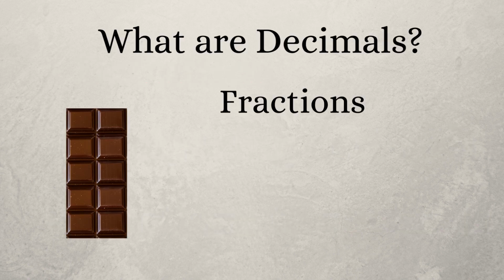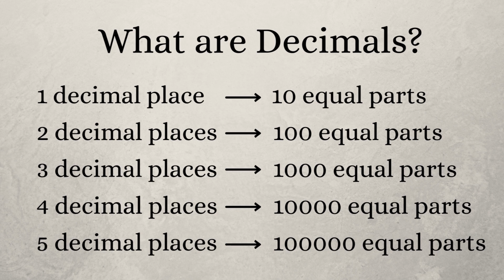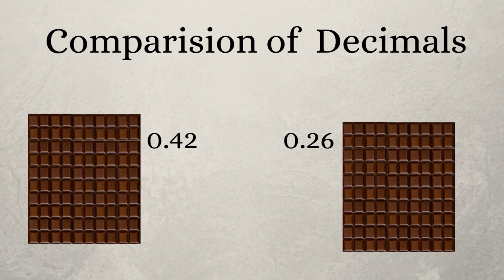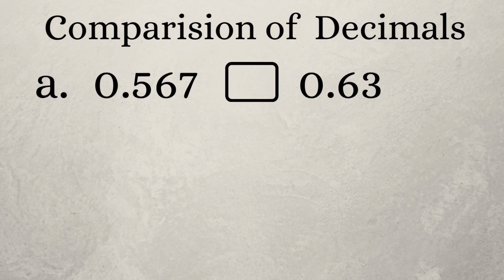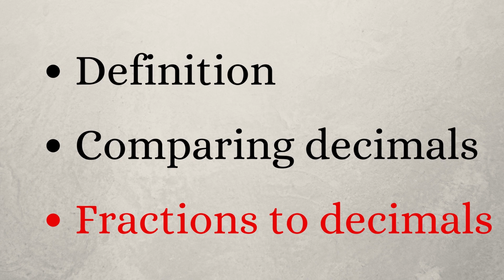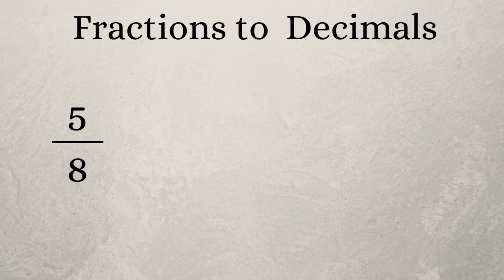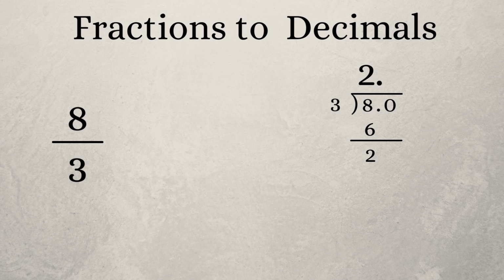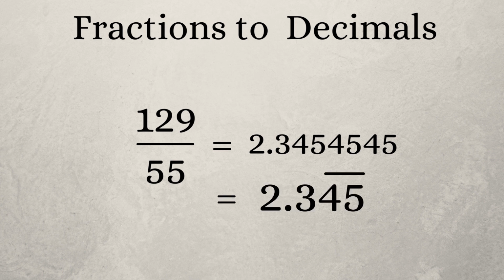WHAT ARE DECIMALS, COMPARING DECIMALS , Converting Fractions to decimals & non Terminating Decimals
The word Deci means 10
The whole has to be divided into 10 equal parts to be represented as a decimal

1 decimal place            10 equal parts
2 decimal places          100 equal parts
3 decimal places          1000 equal parts
4 decimal places          10000 equal parts

Video also discusses on comparing decimals like
0.4 and 0.04
0.567  &  0.63
0.098 & 0.987
0.15 & 0.095

Basic rules of appending 0s before and after a number and its decimal and how it affects the value are also described

Converting fractions to decimals is done using 2 methods
Method 1:
Convert the fraction into an equivalent fraction, with denominator of 10, 100, 1000 etc.

Method 2:
Long Division of Numerator by the denominator to get a decimal
     a) Terminating Decimal
     b) Non - Terminating Decimal (Recurring Decimal)

How recurring decimals are represented is also shown.